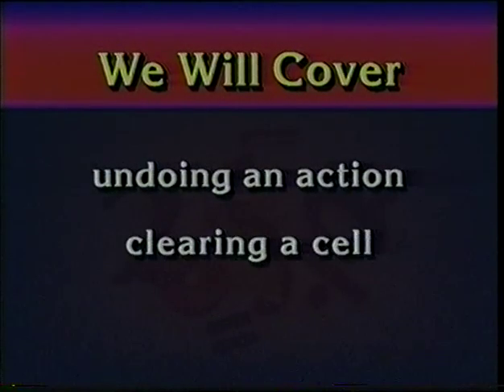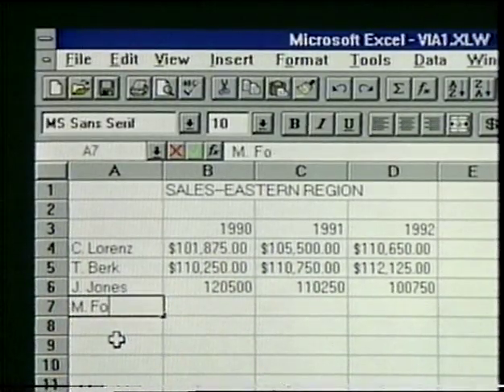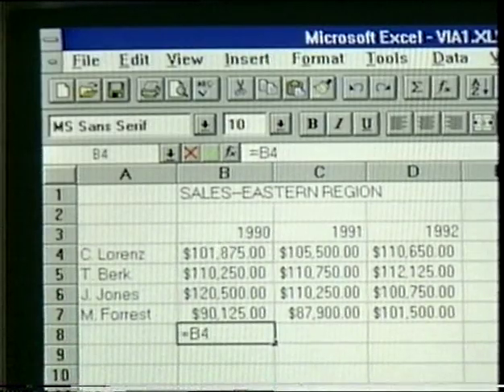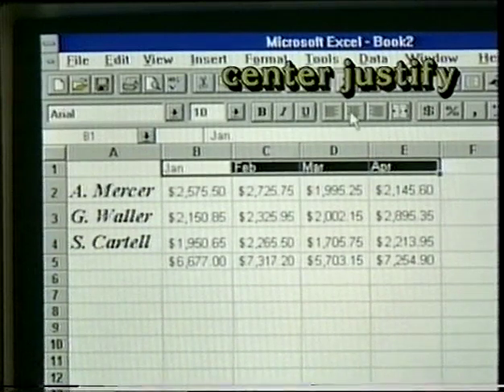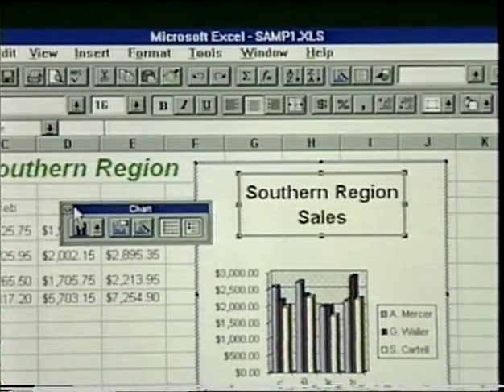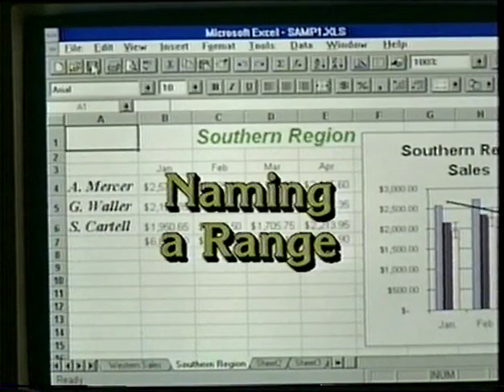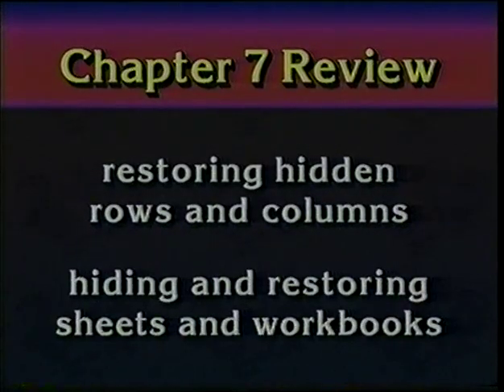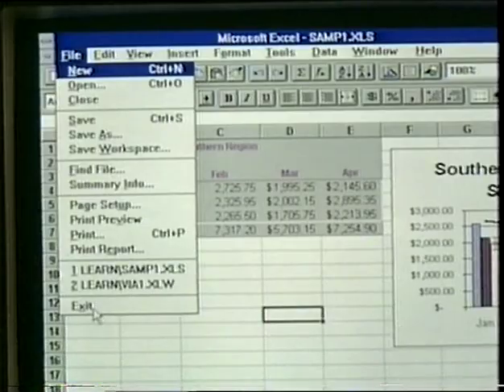Introduction to Microsoft Excel 5.0 VHS rip